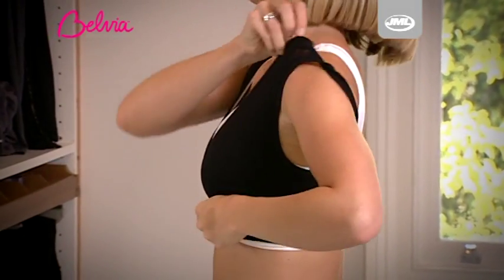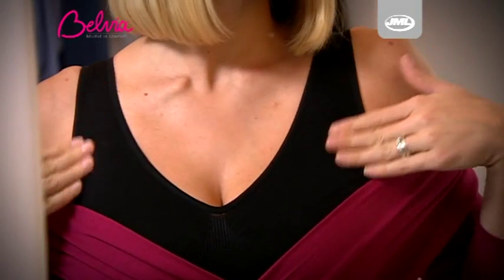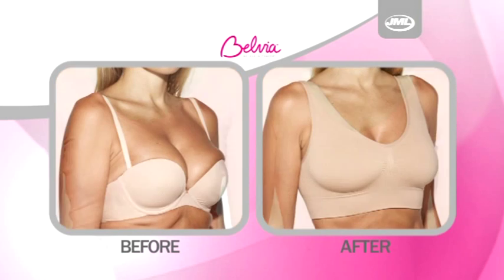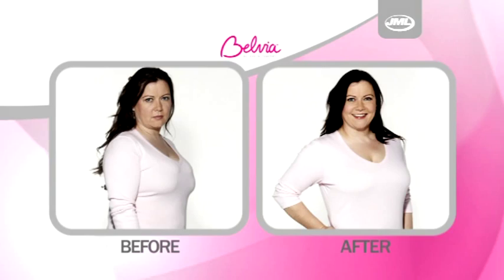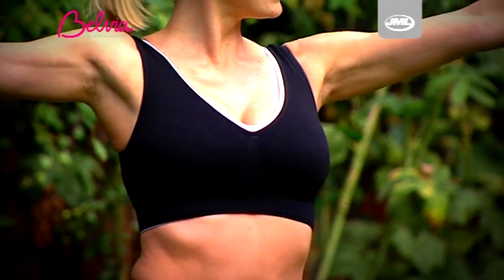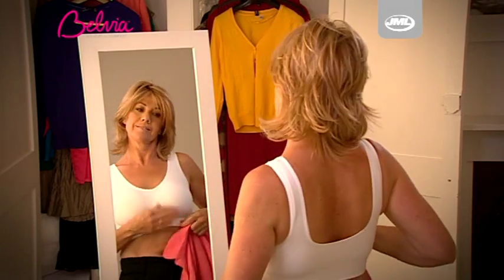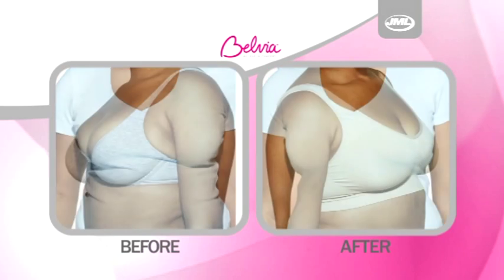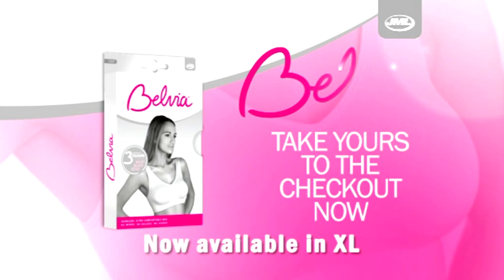JML Belvia Bra Womens Cozy Sports Bra Seamless Shape Wear Support Vest Top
You can buy this great item here:

Choosing the wrong bra can cause you pain and discomfort, and can leave you with unattractive lumps and bumps under your clothes. Discover comfort with Belvia: this unique new bra conforms to your curves without the seams, wires or hooks that can dig into your skin. Made from a unique stretch fabric, Belvia Bra gives you a perfect fit and a smooth shape.

There are no complicated fittings, just choose your top size and let Belvia fit to you. It's almost invisible under your clothes; it won't leave bulges and you won't need to constantly adjust the straps. Belvia is so comfortable it won't even feel like you're wearing a bra at all.

Available in white, black or beige.